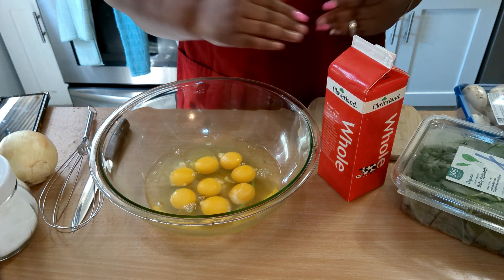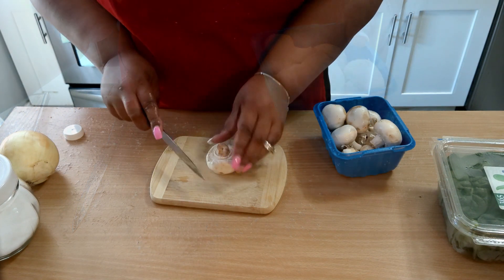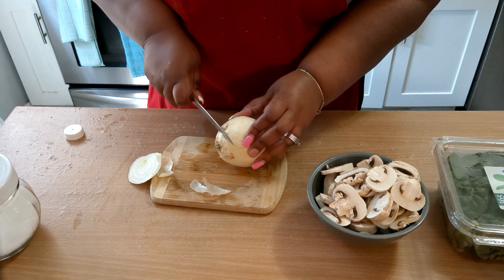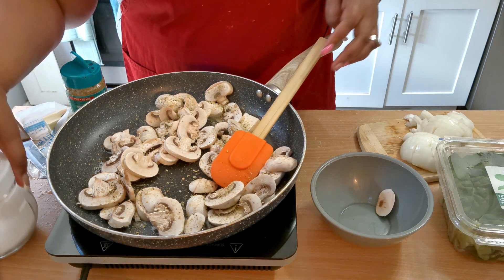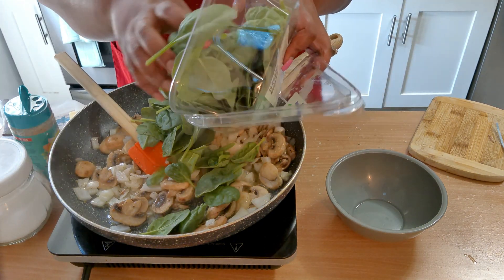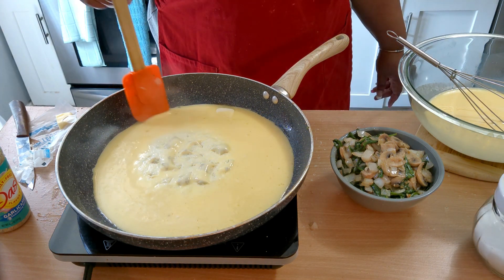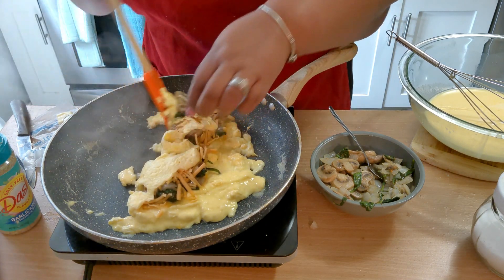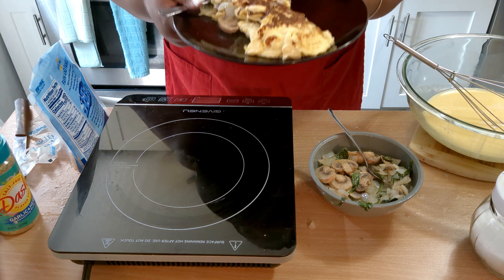This is the BEST dish to pair with SALSA!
Hi guys! Welcome or welcome back to my kitchen. Today we are making one of my favorite dishes to make when I have left over salsa in the fridge, a veggie omelet! And let me tell you guys, it was absolutely amazing!

Ingredients
- 8 Large Eggs
- 1/2 Cup of Milk
- 1 Carton of Button Mushrooms (Rinsed & Medium Sliced)
- 1 Package of Fresh Spinach
- 1 Medium Onion (Medium Dice)
- Sharp Cheddar Cheese (Shredded)
- Salt
- Mrs Dash Garlic & Herb Salt Free Seasoning Mix